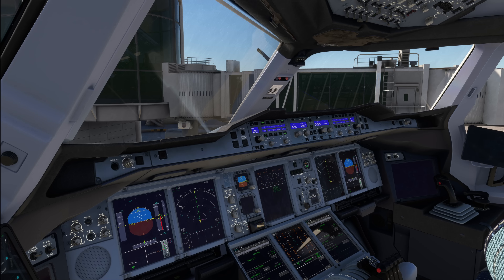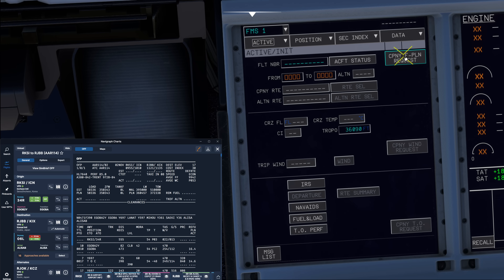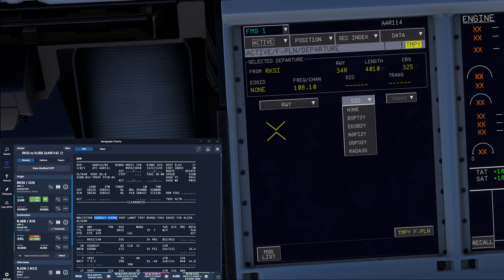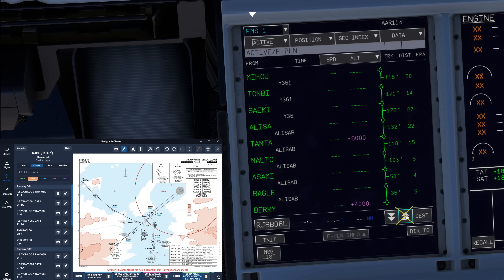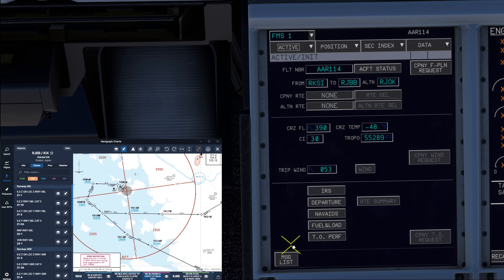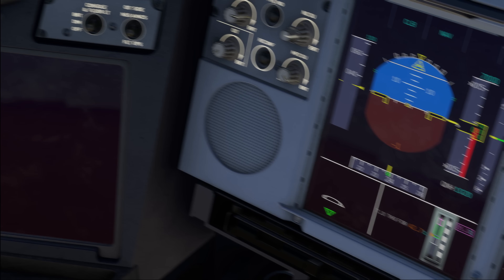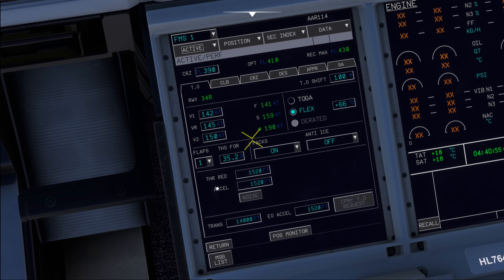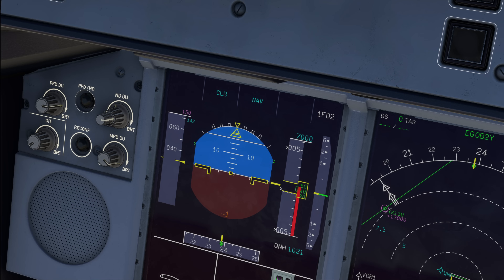FBW A380 Tutorial 3: FMS Setup | Real Airbus Pilot